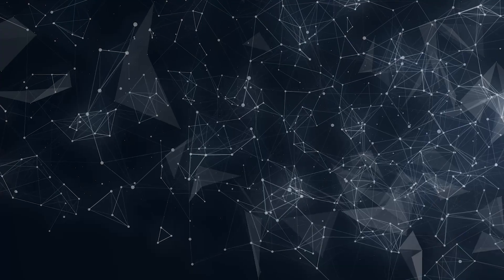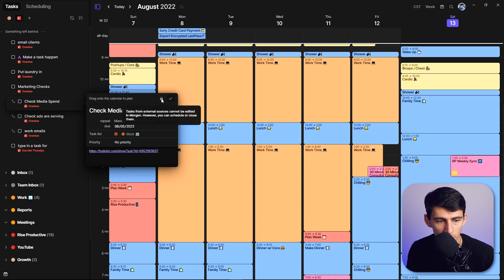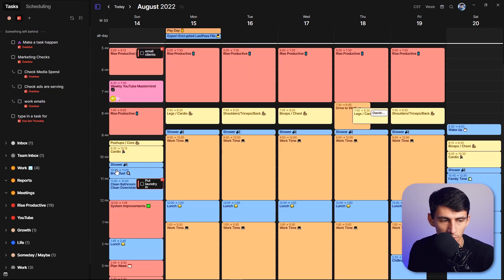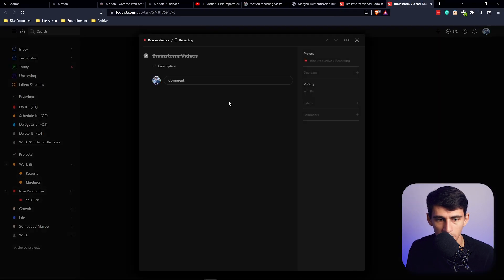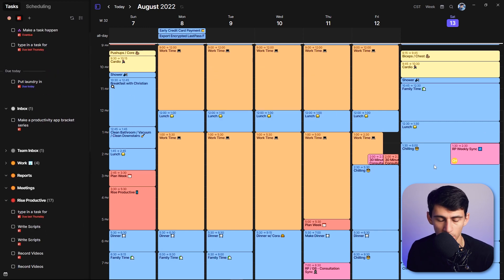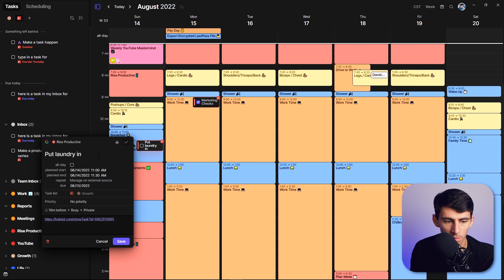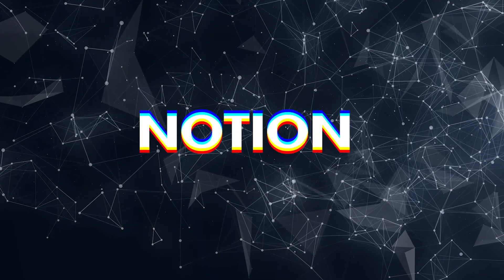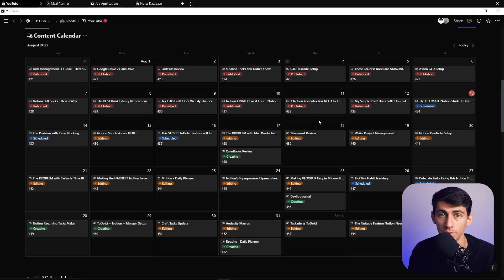ToDoIst + Notion + Morgen - BEST Productivity Workflow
Notion, ToDoIst, and Morgen Calendar are amazing apps individually but together they make the best productivity app combination on the market in my opinion. Notion as a project, resource manager, ToDoIst as a task manager, and Morgen Calendar as your calendar/meeting application is something not many applications can compete with.

⏰ TIMESTAMPS:
0:00 - The Good Stuff
2:01 - This is So Cool
4:15 - The Other Side